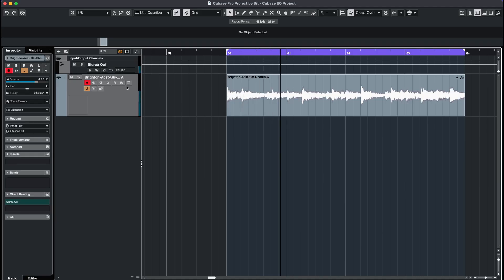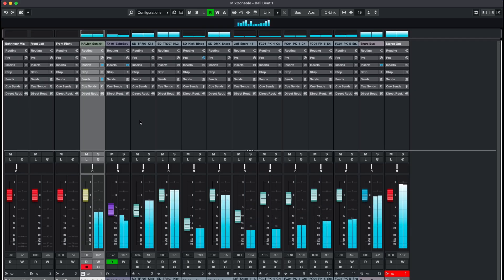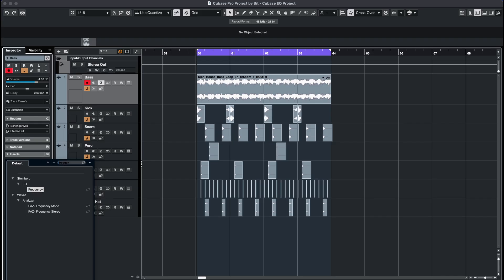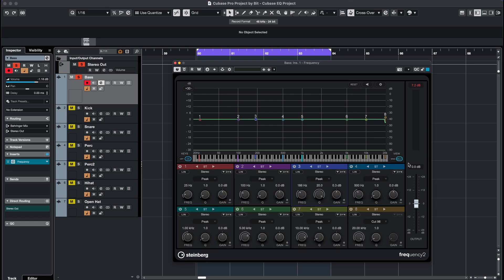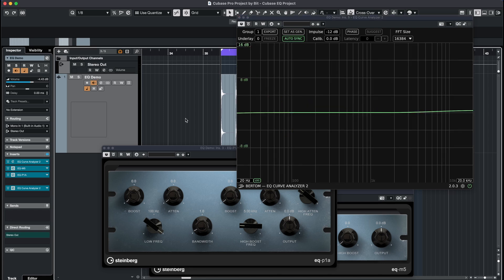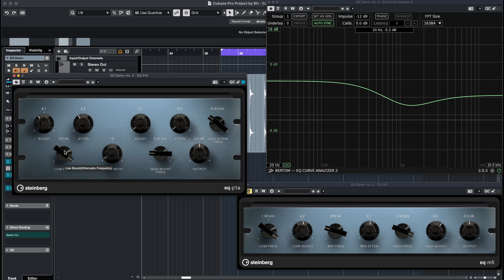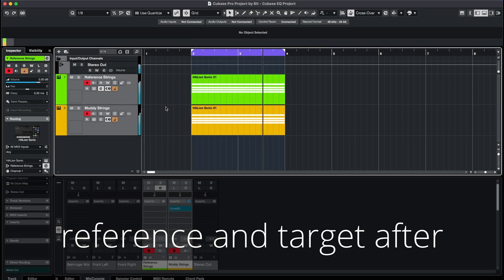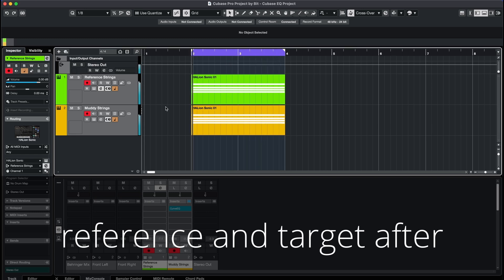All Cubase Stock EQ plugins explained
This video summarises the different EQ options we currently have in Cubase (13 Pro) and when to use them.
I am explaining each plugin roughly, so you get an idea how they work and what is possible with them. This video is directed to beginners, or who people who want to learn more about cubase.